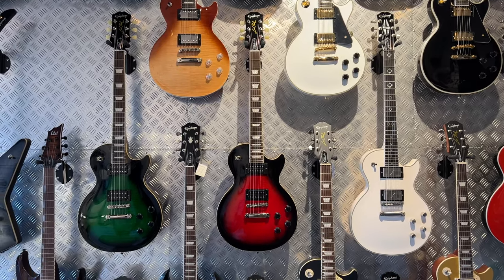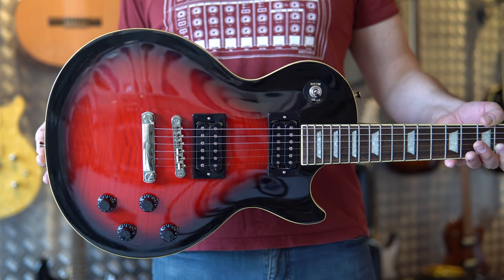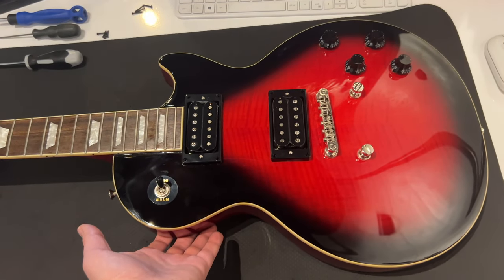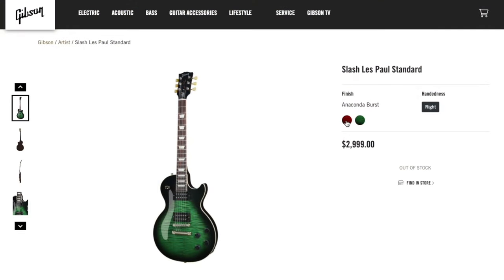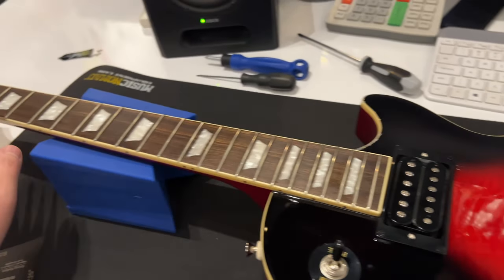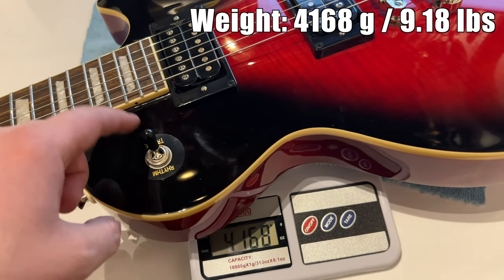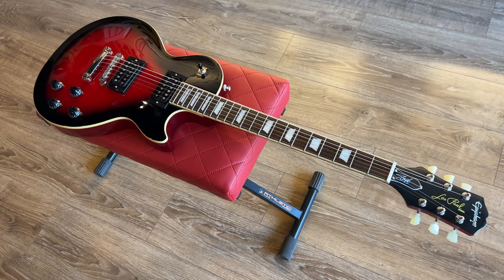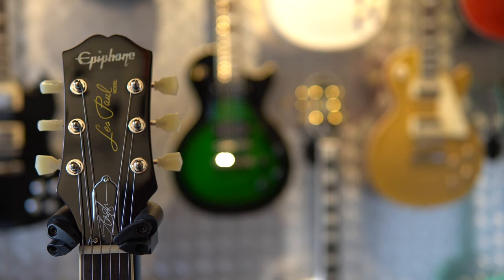The Epiphone Slash Vermillion Burst is a cool Les Paul Standard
The Epiphone Les Paul Standard Slash Signature comes in a couple of finishes like the Appetite Burst, November Burst, Vermillion Burst which is my second favourite after the Anaconda. I am a huge fan of Slash but unfortunately the specs of the LP Standard do not match my style of playing. If you love thick chunky 50’s style necks, a full thickness heavy body and creamy pickups - that is the guitar for you.

Gear used to record this video:
Amp: Diezel VH-4 120W Head
Cab: Diezel 2x12 Vintage 30 Rear Loaded
Mic: Shure SM57, Audio-Technica AT2035
Interface: M-Audio 192/4
Camera: Sony A6400 with Sigma 30mm F1.4 and Iphone 13 Pro Max
Stands: Athletic stand for cab microphone